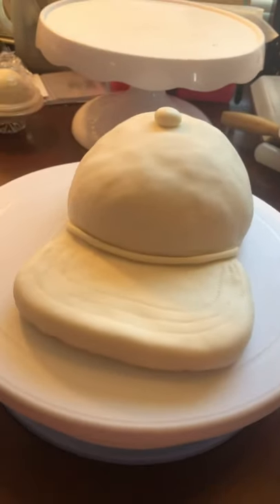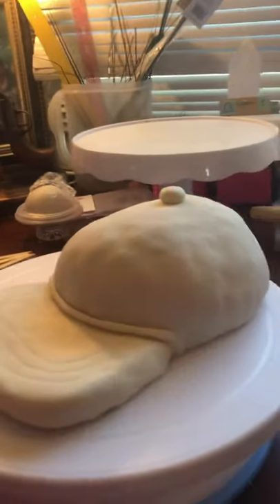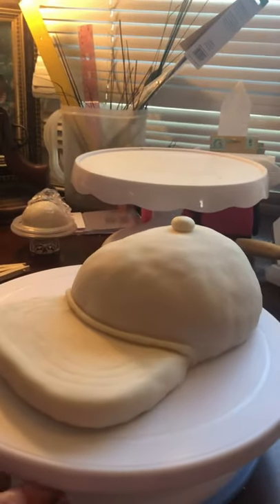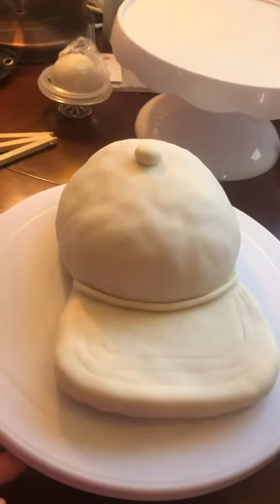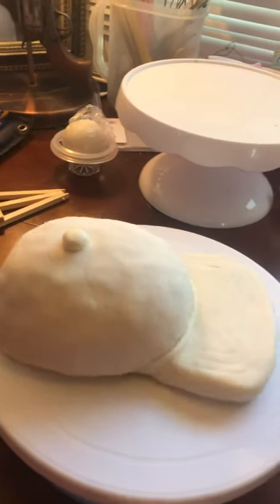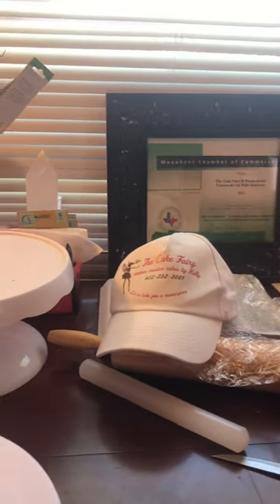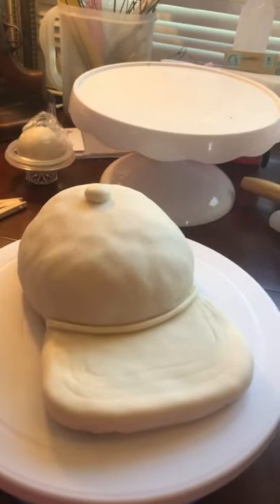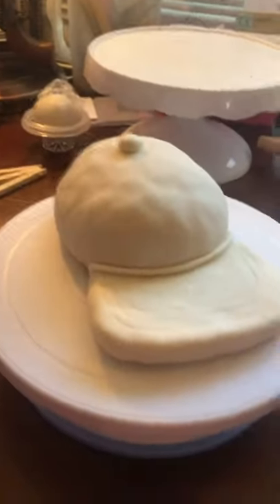Part 2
ThisIs the first episode of showing how to do a baseball cap cake￼